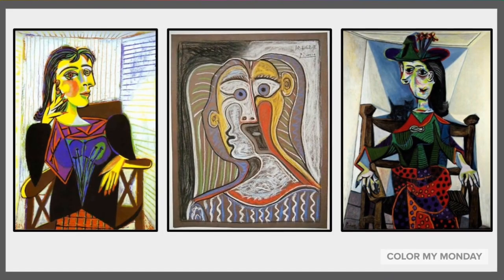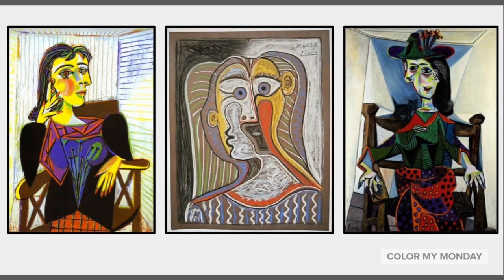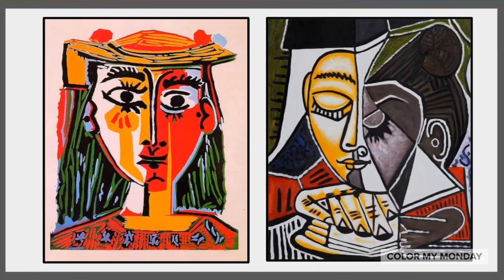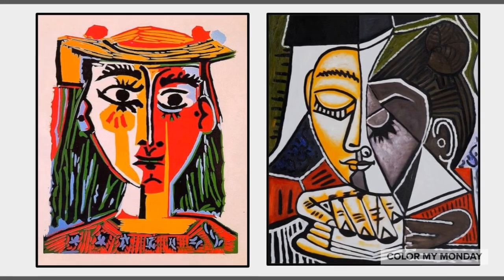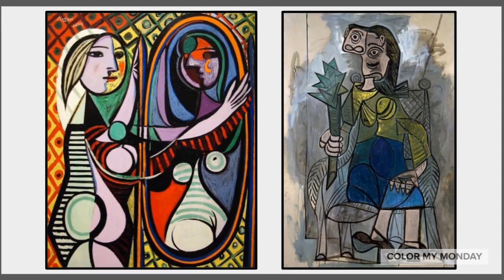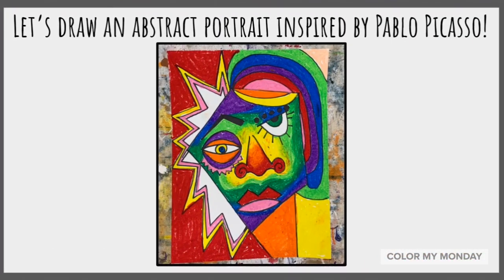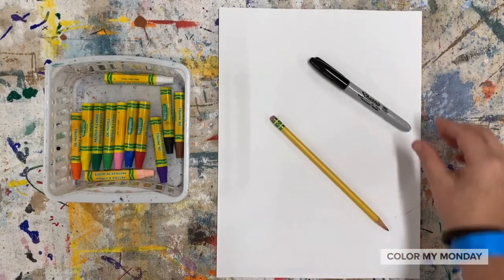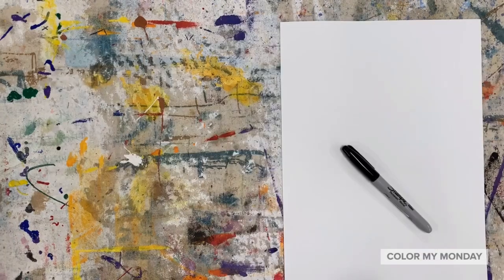Artbx.org Presents Abstract Portraits!